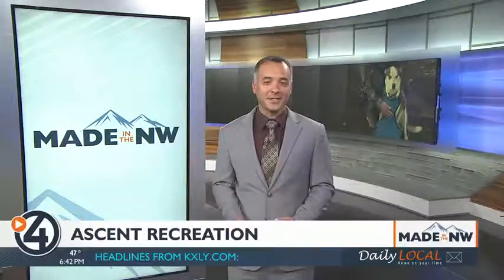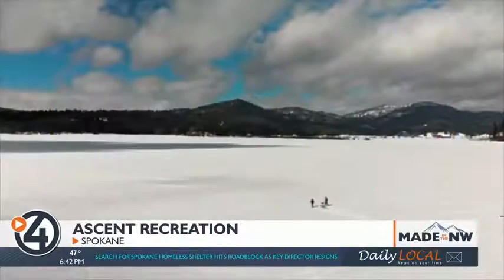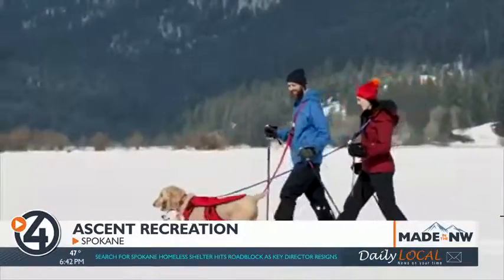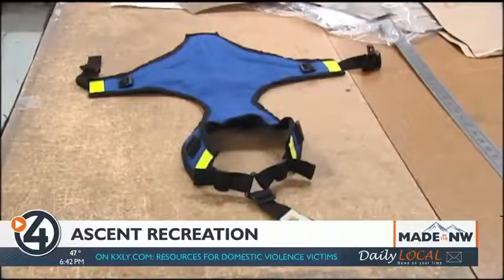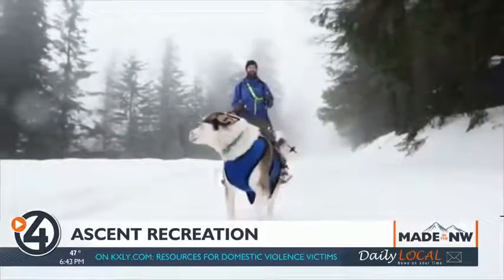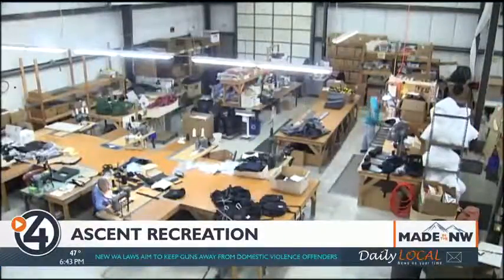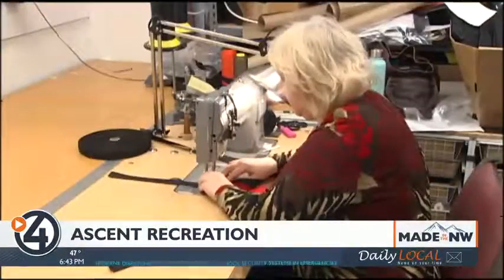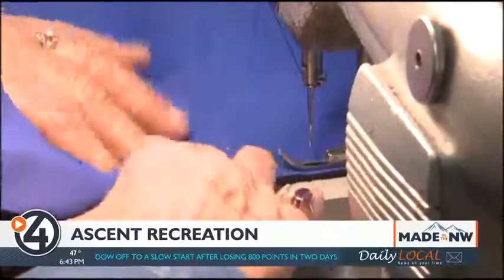Made in the Northwest: Ascent Recreation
If you need special gear for your outdoors adventures, doesn't your dog deserve some special gear as well?